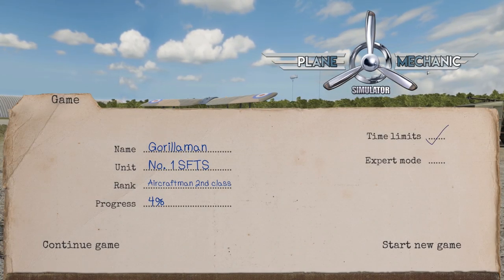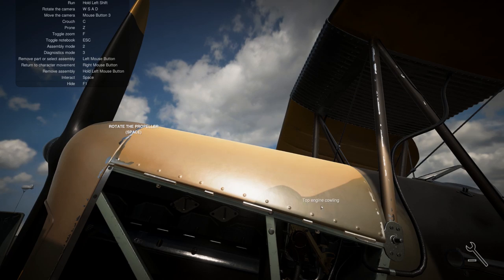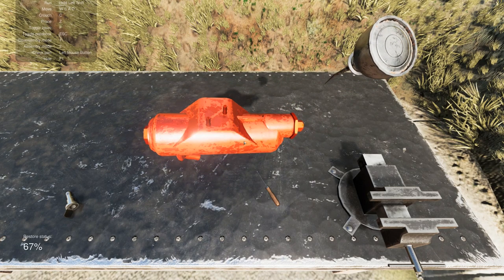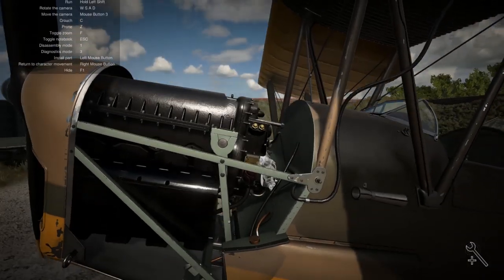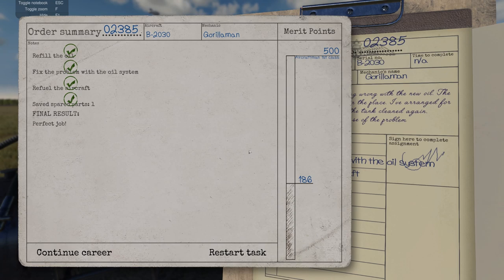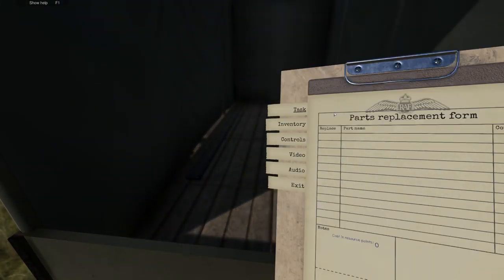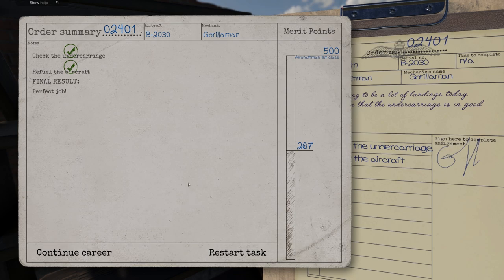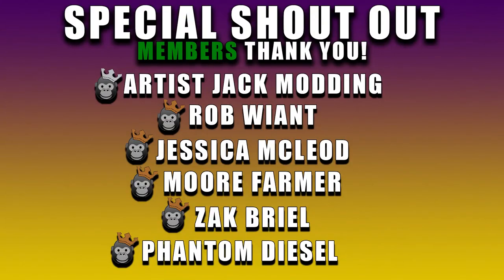IMPROVING OUR SKILLS | Plane Mechanic Simulator